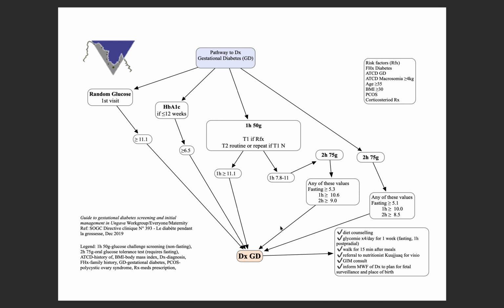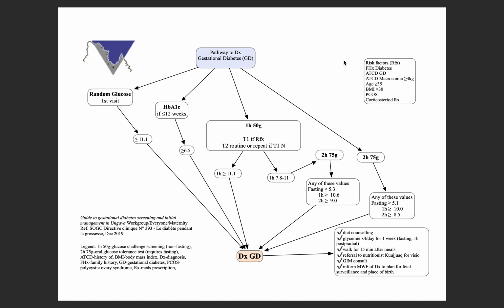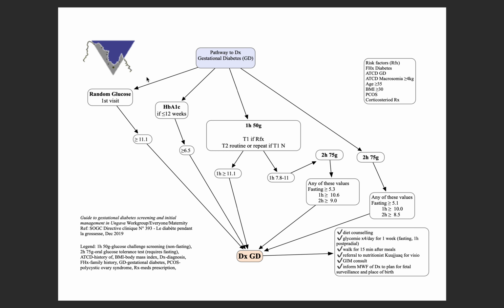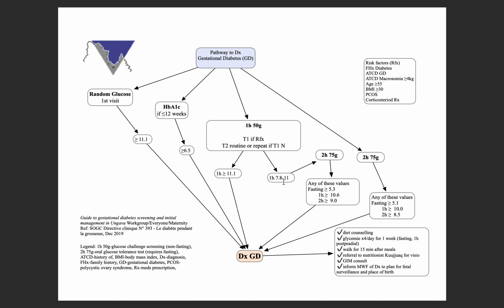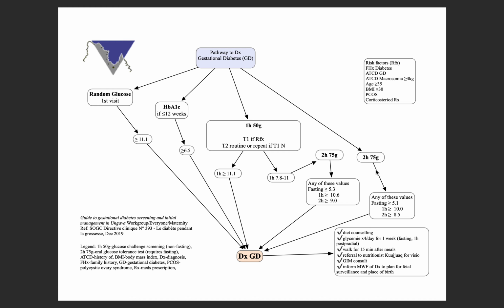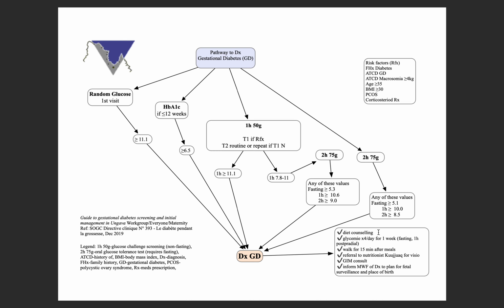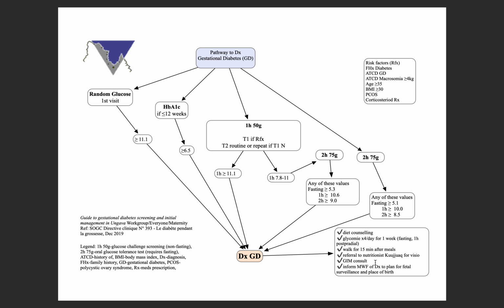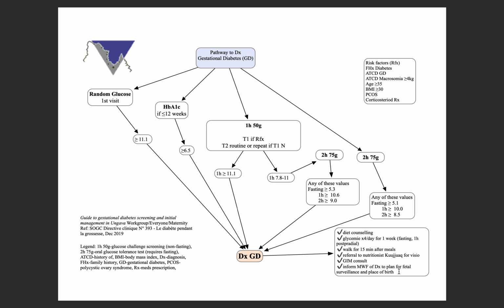Gestational diabetes 20210904